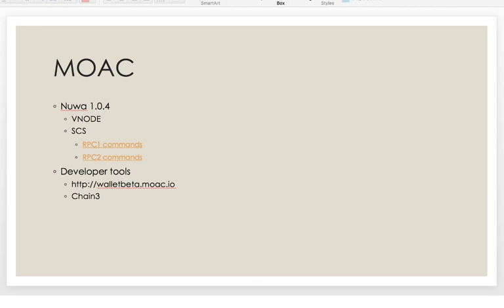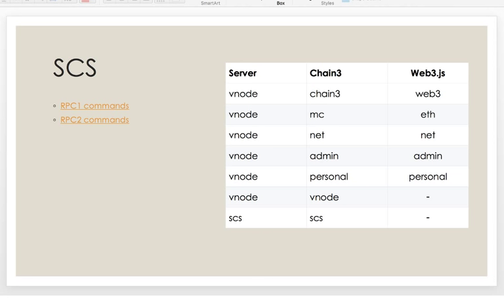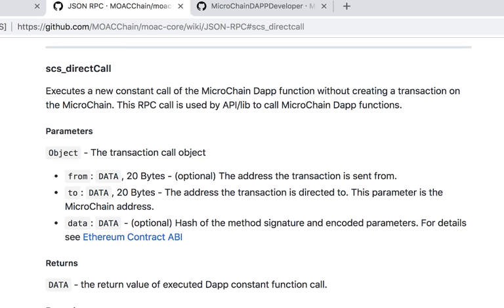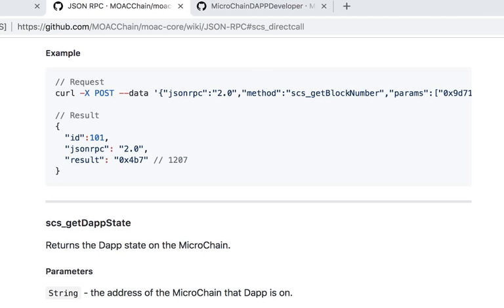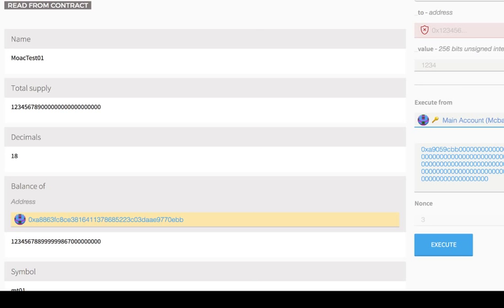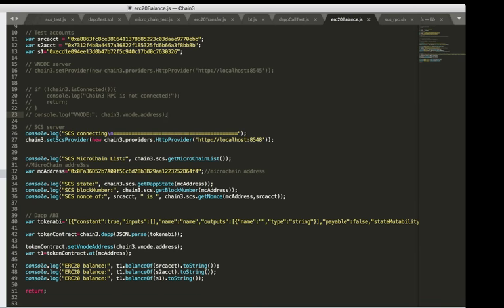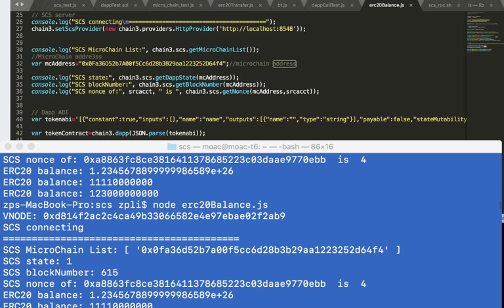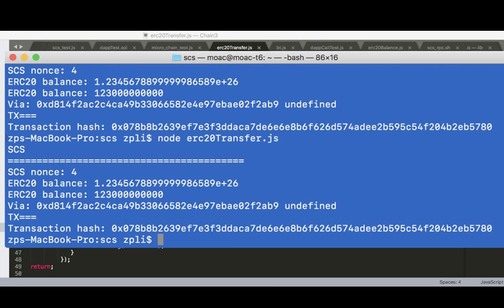MOAC Nuwa 1.0.4 Release Overview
This channel is used for webinars of introducing MOAC development tools  to developers.